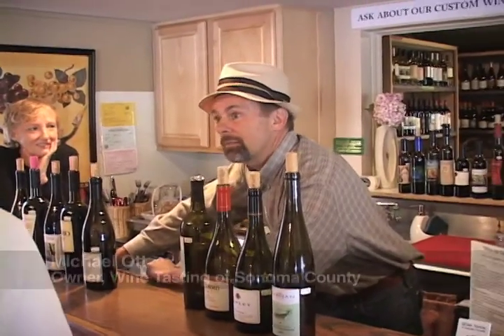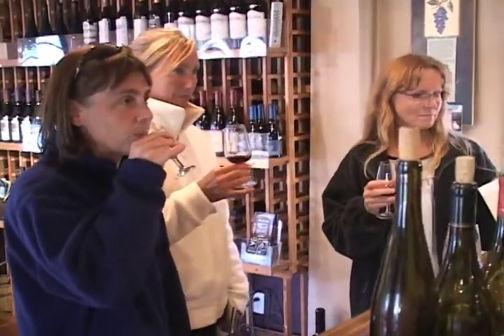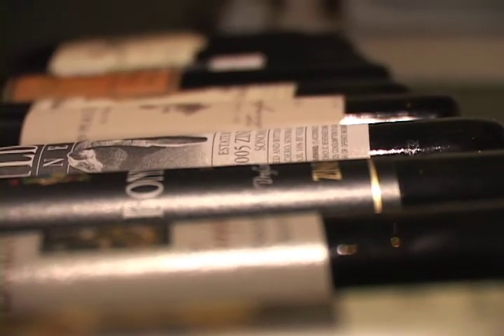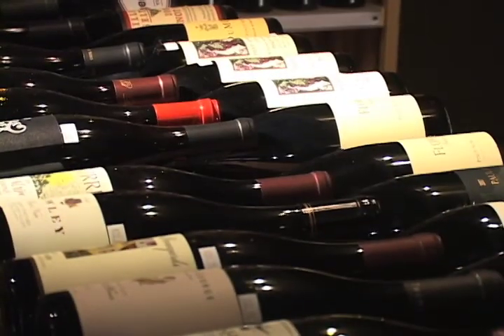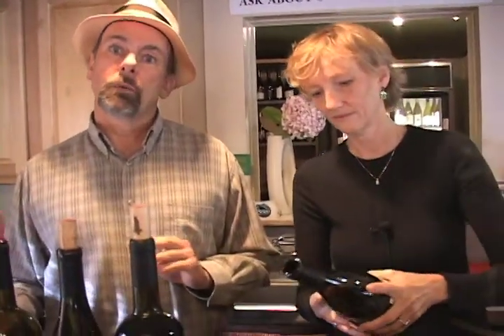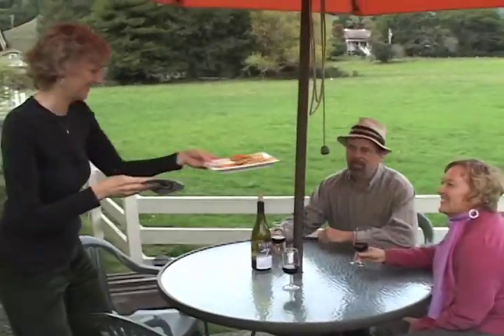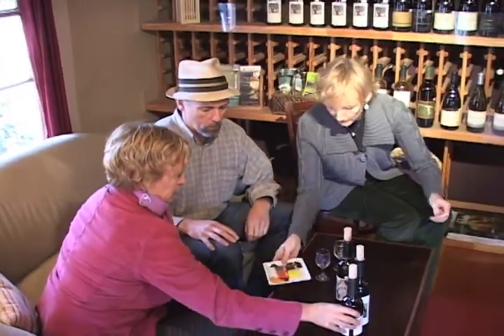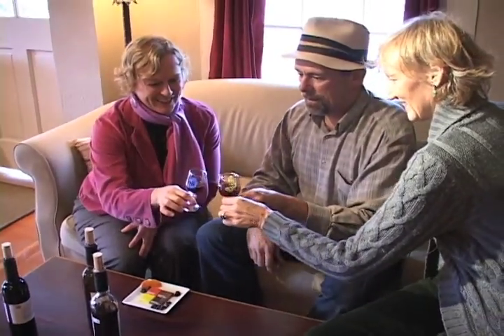Wine Tasting of Sonoma County - Unbeatable Charm in Duncans Mills!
Wine Tasting of Sonoma County is located in Historic Duncans Mills, just
minutes from the coast. Most of the original buildings have been renovated
and Duncans Mills has become a quaint little destination with restaurants,
specialty shops and an absolutely cozy tasting room called Wine Tasting of
Sonoma County.

At Wine Tasting of Sonoma County, the proprietors Joanne Duffy and Michael
Ott, offer a selection of over 130 wines available for purchase from small
family vineyards in Sonoma and nearby counties. They usually have a
selection of fifteen wines available for tasting. They also sell wines by
the glass! An uncommon practice at most traditional tasting rooms.

Along with the wines, they offer cheese plates, chocolate tasting,
specialty foods, a beautiful patio in the Spring, Summer and Fall, and a
cozy fireplace when weather sends you indoors. They say, "Many people come
to sample wine and hang out. They often bring their dogs and enjoy a glass
of wine, nibble and play boardgames. It's that kind of place - where you
feel comfortable doing just that." And, I couldn't agree more!

Wine Tasting of Sonoma County is dog friendly, an easy destination for
wine and shopping and a great way to learn about wines in an
non-intimidating atmosphere. They pride themselves on teaching people how
to 'taste wine' for the first time and make it very comfortable for people
to ask questions and just be themselves.

They also have a 'custom wine club' where you get to decide the terms: one
bottle or ten? Monthly or every quarter? Cabernet Sauvignon or Cabernet
Franc? Coastal vineyards, inland only, or both? Whatever your interests,
they'll help you design membership that fits your budget and your
lifestyle.

Look for the darling building on the right as you're heading West adorned
with the sign: "Wine and Cheese" and you'll know you're there. For a tiny
shop they have a fantastic selection of quality and hard-to-find wines.